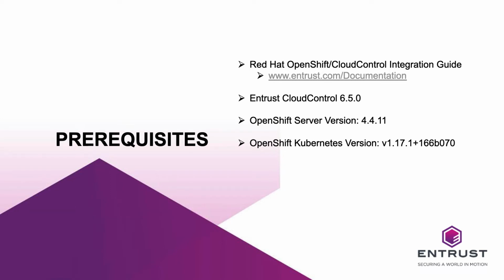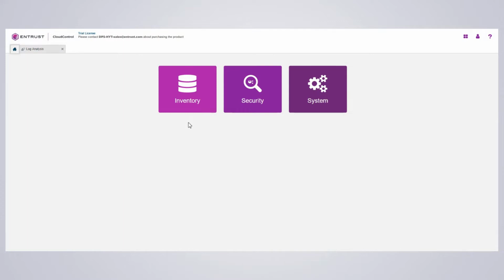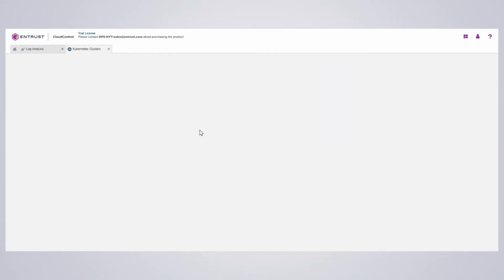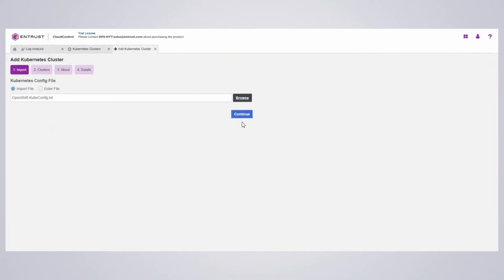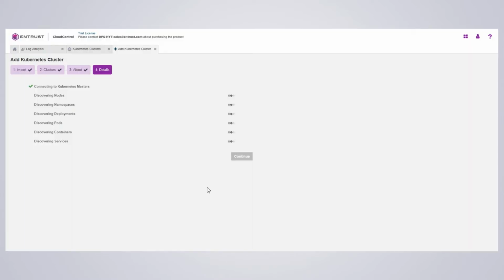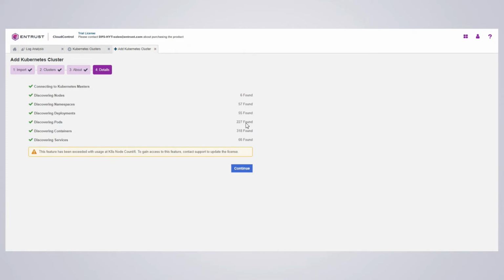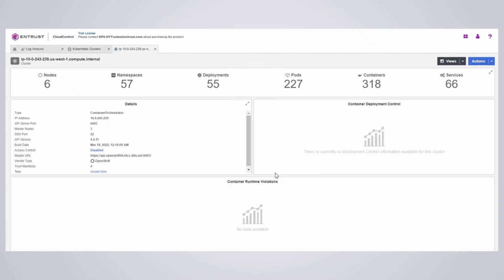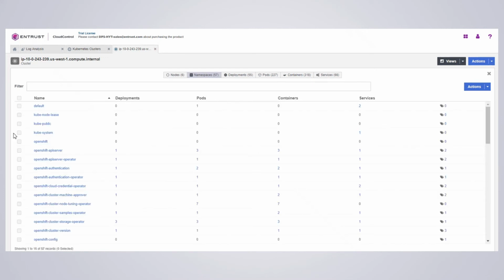Entrust CloudControl: Integration with Red Hat OpenShift Part 1